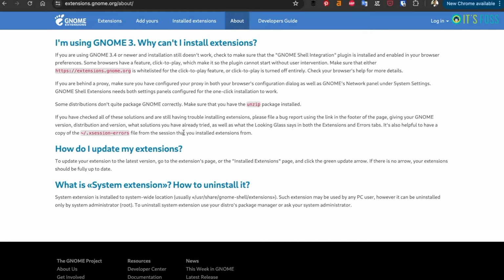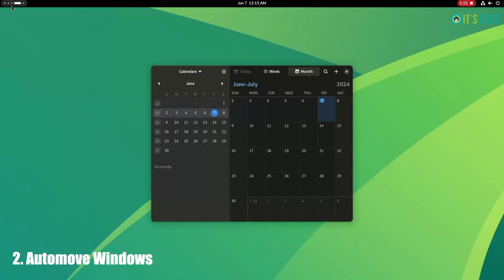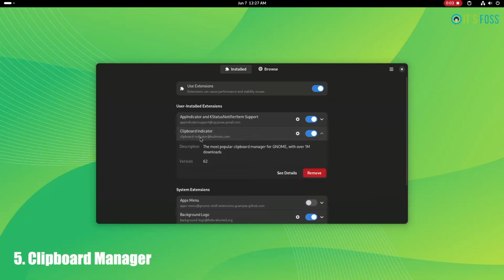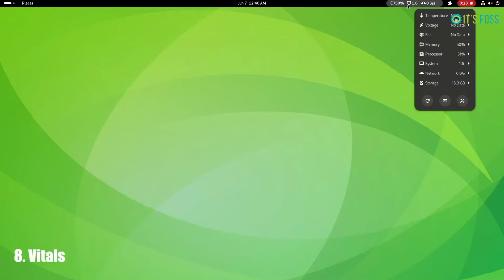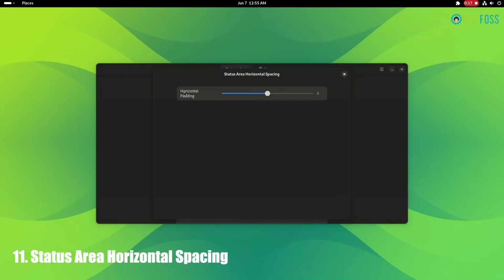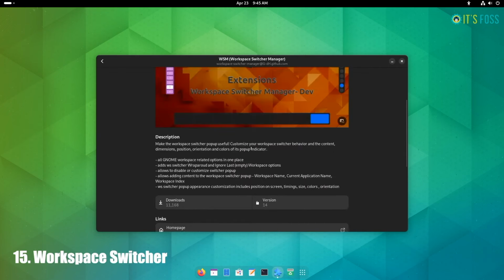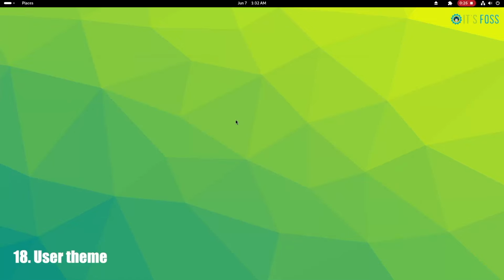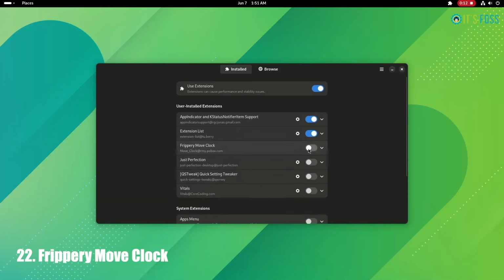21 Best GNOME Extensions I Use and Recommend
GNOME Extensions are tiny add-ons that enhance your GNOME desktop experience.

Here are some of the useful GNOME extensions I have found and used and recommend to you as well.
00:00 Introduction
00:29 App Indicator & KStatus Notifier
00:53 Automove Windows
01:30 Arch Menu
02:00 Caffeine
02:22 Clipboard Manager
02:50 Extension List
03:13 Place Status Indicator
03:33 Vitals
03:52 Media Control
04:12 QS Tweak
04:40 Status Area Horizonal Spacing
04:59 Blur My Shell
05:21 Removable Drive Menu
05:42 FlyPie
06:01 Workspace Switcher
06:23 Dash to Dock
06:44 Dash to Panel
07:05 User Theme
07:24 Systemd Manager
07:50 Just Perfection
08:04 Astra Monitor
08:23 Frippery Move Clock